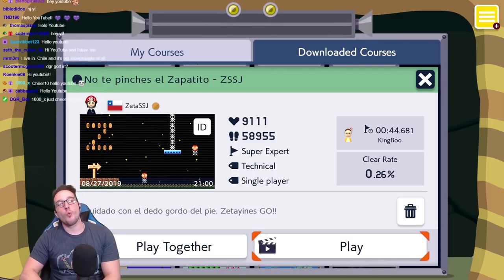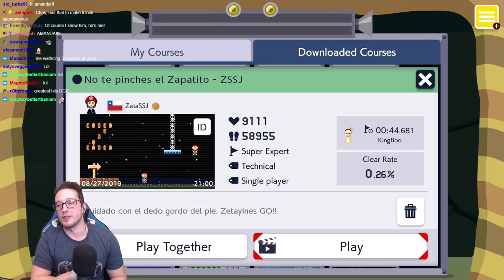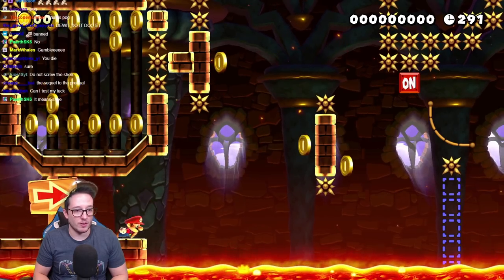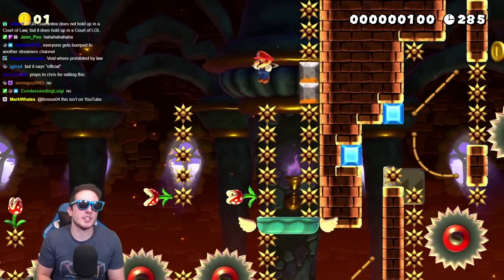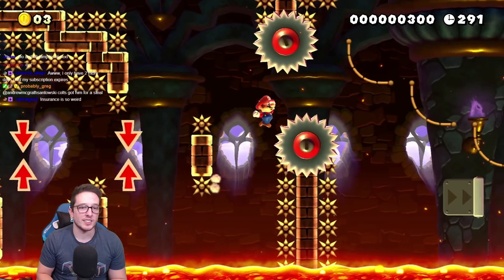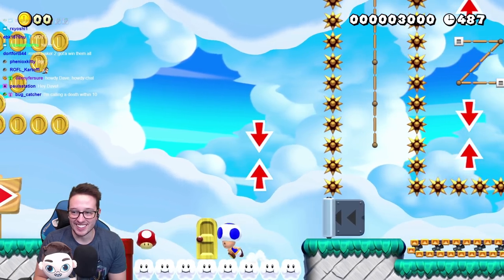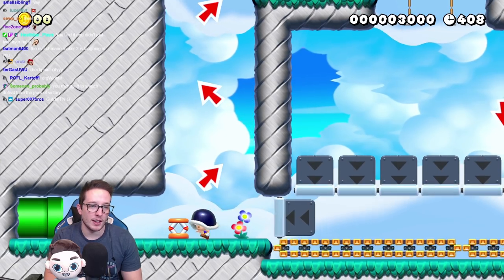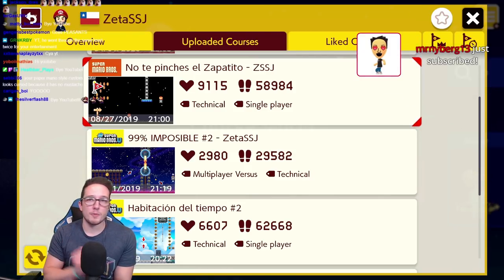I Played My First @ZetaSSJ Levels In Mario Maker 2...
One of the most popular Mario Maker 2 players on this planet is @ZetaSSJ ! Not only is he extremely talented at the game, he also has been making really fun and difficult levels since Mario Maker 1! Today I decided to see if I could beat some of his levels in Mario Maker 2!

This video was edited by Chris!